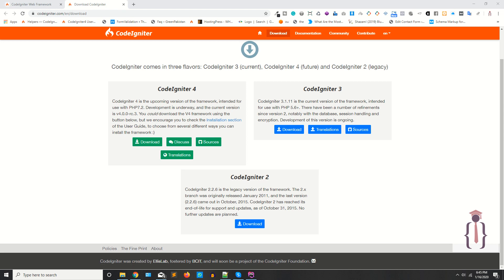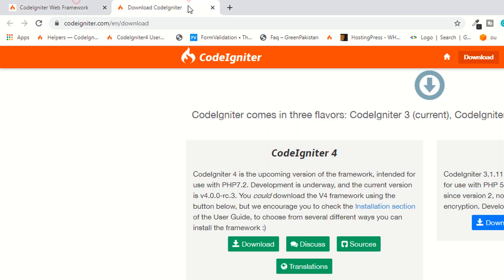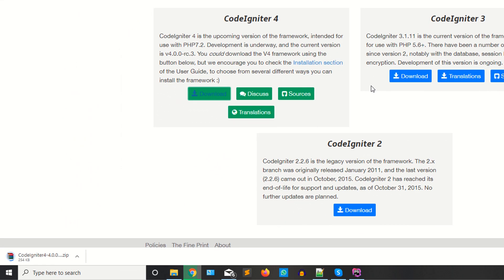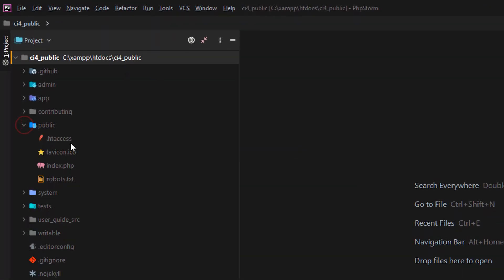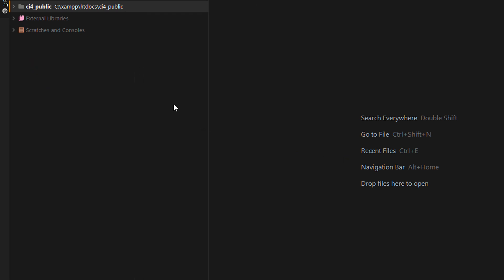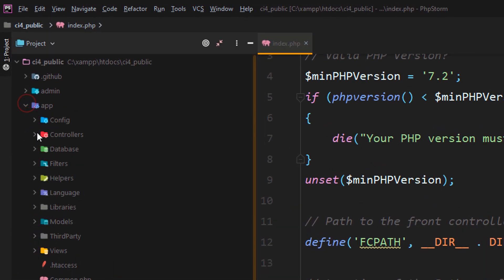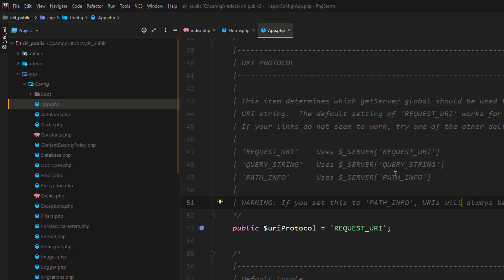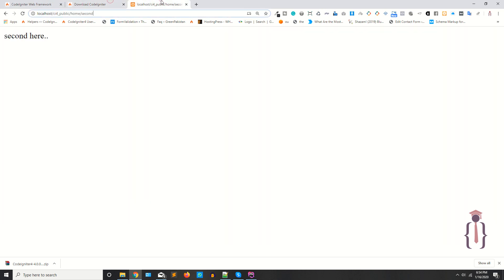Removing the public and index.php from URL in Codeigniter 4 | Remove public from URL in ci4